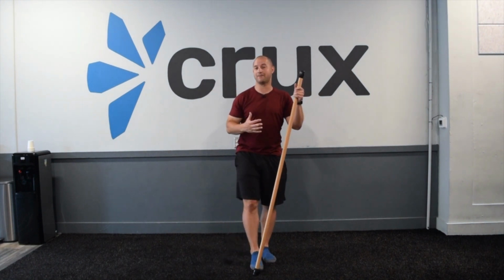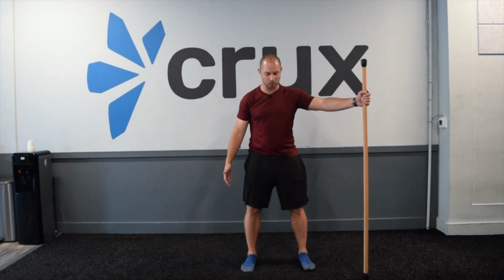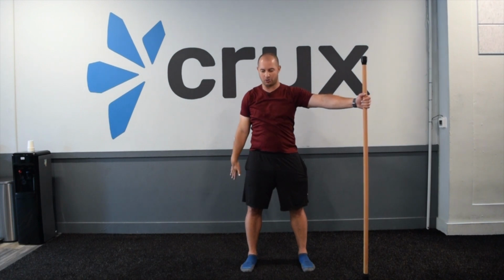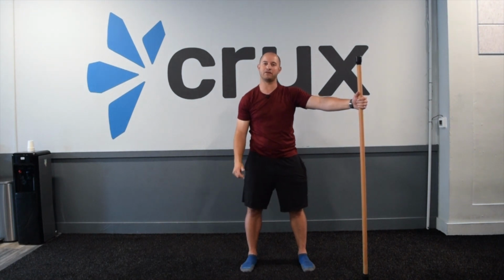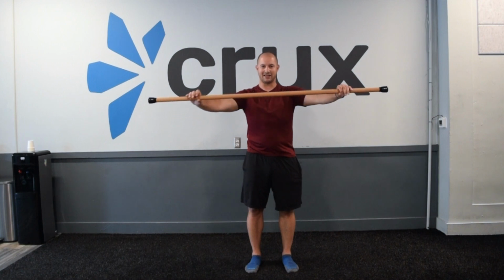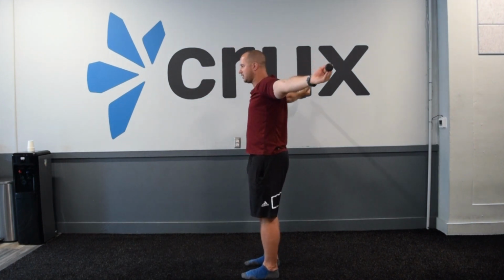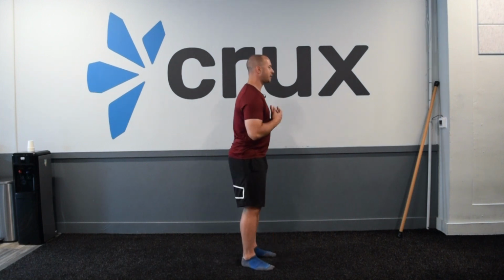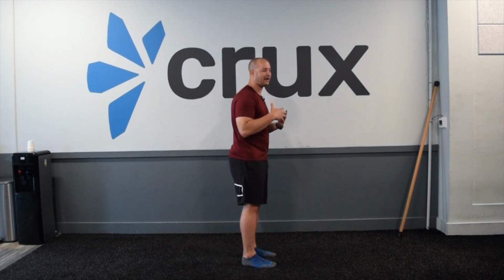3 Upper Body Mobility Drills You Should Probably Do Everyday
Constantly feeling tight or restricted in your upper back, shoulders, and/or neck? Adding some simple mobility drills daily can help!

In this video, I demonstrate 3 of my favorite upper body mobility drills you should probably do everyday (especially if you sit for long periods of time)...
1. Shoulder CARs
2. PVC Pull Through
3. Cervical Retraction and Extension

In addition to regularly putting out content, Garrett works with runners and the general population in Shorewood, Wisconsin as well as remotely within his online coaching program.